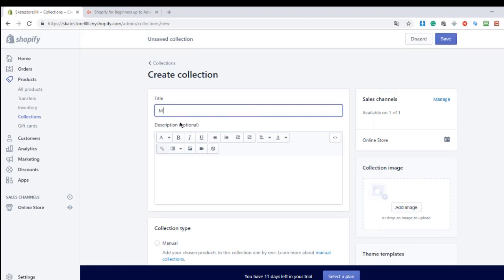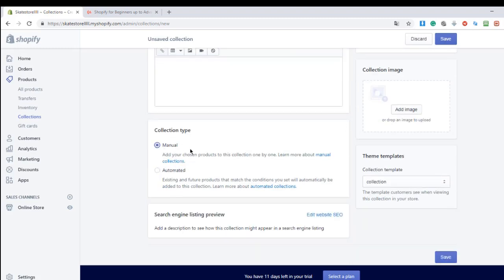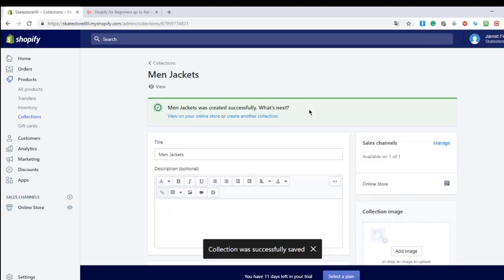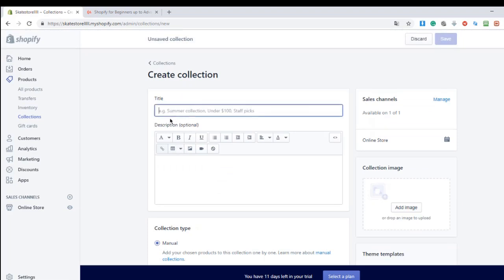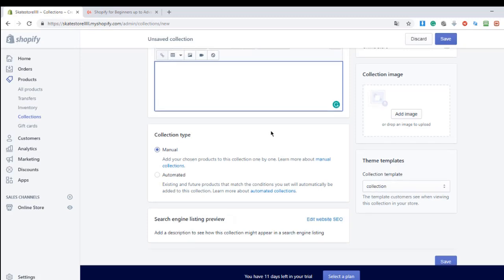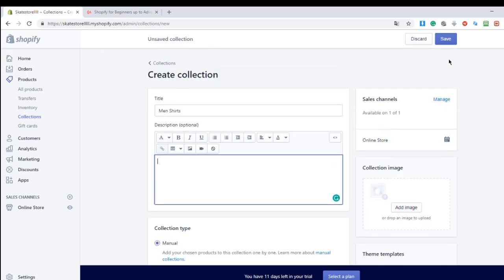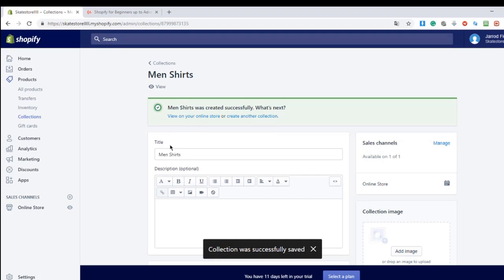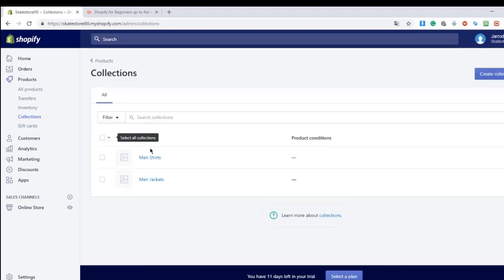22. Collections with Shopify